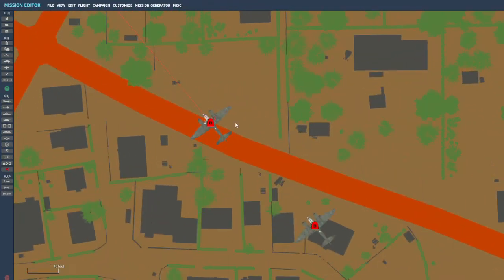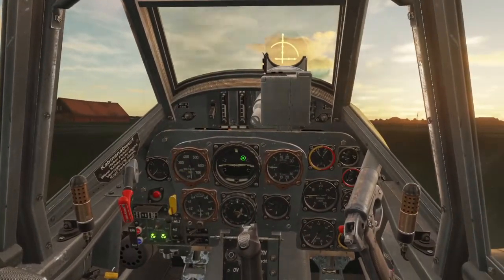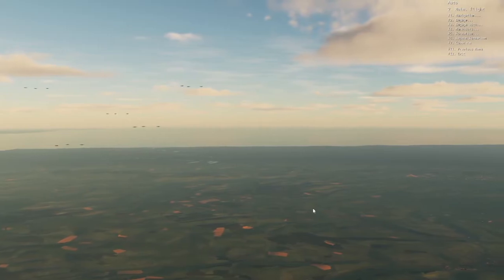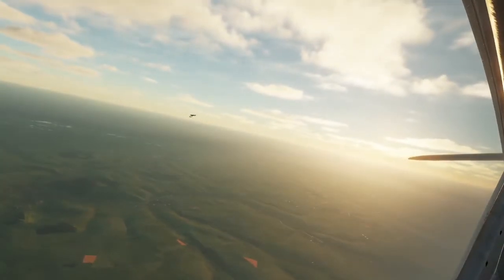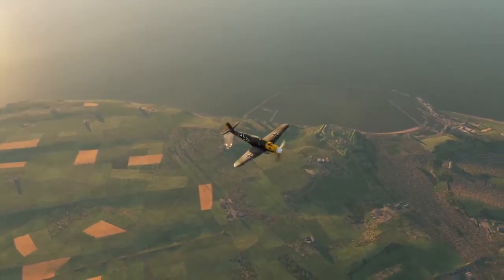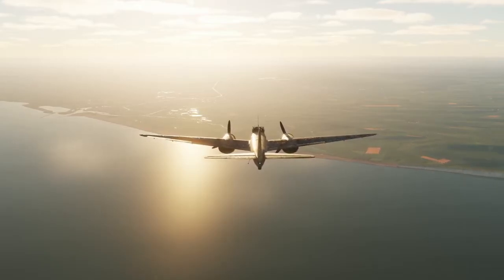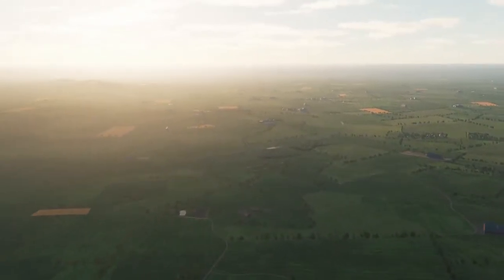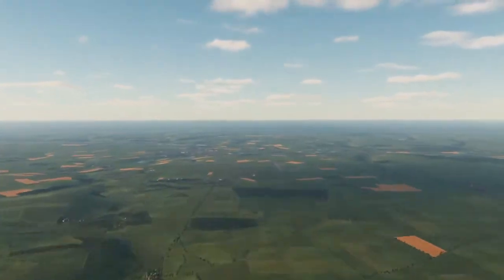Bombing Dover Radar Towers